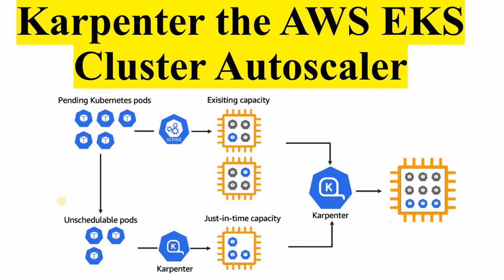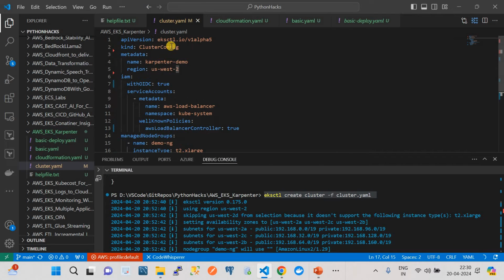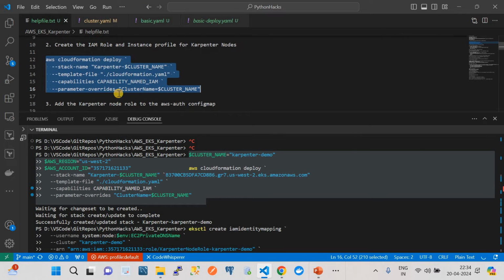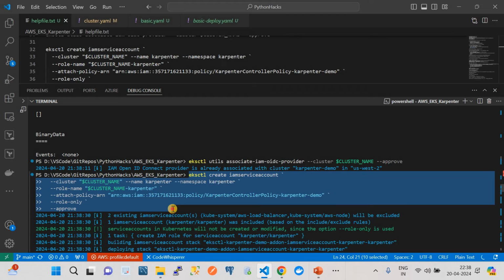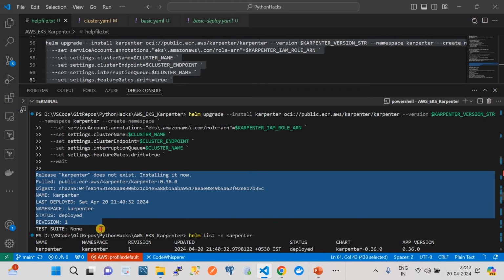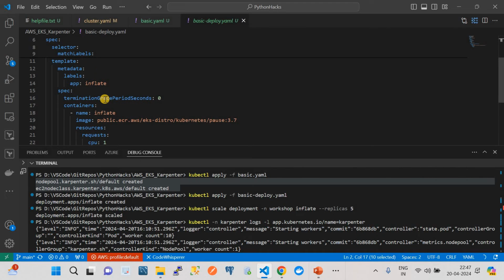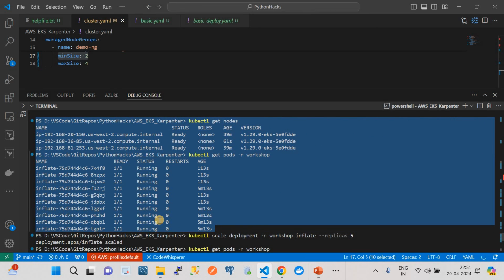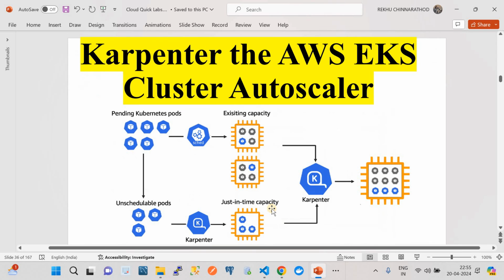AWS EKS Cluster Autoscaling Using Karpenter | Kubernetes Cluster Autoscaling Using Karpenter | SRE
In this comprehensive tutorial, we delve into the intricacies of setting up autoscaling for your Amazon EKS (Elastic Kubernetes Service) clusters using Karpenter. Autoscaling is a critical feature for maintaining optimal resource utilization and ensuring high availability of your Kubernetes workloads. Karpenter, an open-source project from AWS, enhances the native autoscaling capabilities of EKS by providing intelligent, cluster-wide scaling based on resource utilization metrics.

In this video, we'll cover everything you need to know to implement cluster autoscaling with Karpenter seamlessly. Here's what you can expect:

Introduction to AWS EKS: We'll begin with an overview of Amazon EKS, highlighting its key features and benefits for running Kubernetes workloads in the cloud.
Understanding Autoscaling: We'll explore the importance of autoscaling in Kubernetes clusters, discussing why it's crucial for managing dynamic workloads efficiently.
Introduction to Karpenter: You'll learn about Karpenter, its architecture, and how it integrates with AWS EKS to enable cluster autoscaling.
Prerequisites: We'll walk you through the prerequisites for setting up Karpenter with EKS, including IAM roles, permissions, and necessary tools.
Installation and Configuration: Step-by-step guidance on installing and configuring Karpenter for your EKS cluster, including deploying custom metrics server and configuring the Kubernetes cluster autoscaler.
Testing and Validation: We'll demonstrate how to test and validate the autoscaling functionality using various scenarios, including workload spikes and resource constraints.
Advanced Configurations: Advanced configurations and customization options for fine-tuning your autoscaling policies based on specific workload requirements.
Monitoring and Alerting: Setting up monitoring and alerting for autoscaling events using AWS CloudWatch and other monitoring tools.
Best Practices and Tips: Best practices and tips for optimizing autoscaling performance, managing costs, and ensuring reliability in production environments.
By the end of this tutorial, you'll have a comprehensive understanding of how to leverage Karpenter to implement efficient autoscaling for your AWS EKS clusters, empowering you to scale your Kubernetes workloads seamlessly based on demand.

Don't miss out on this invaluable guide to maximizing the scalability and efficiency of your Kubernetes deployments on AWS EKS. Watch now and take your cluster autoscaling capabilities to the next level!